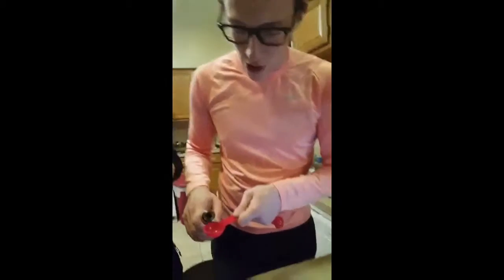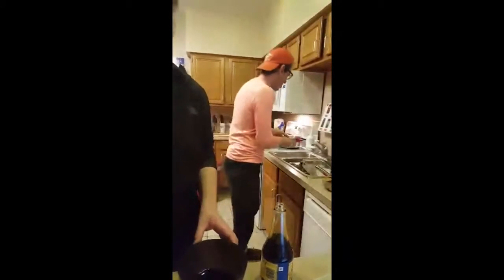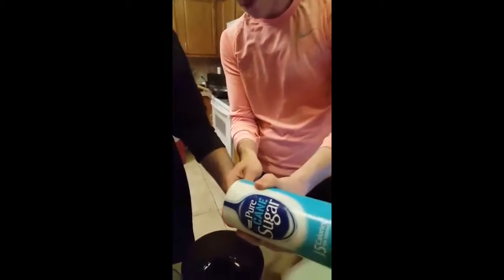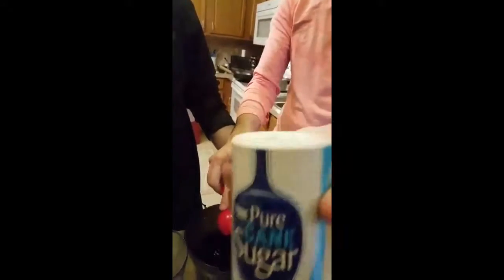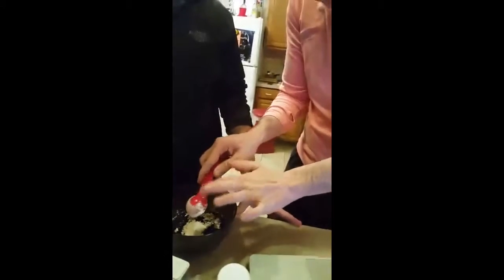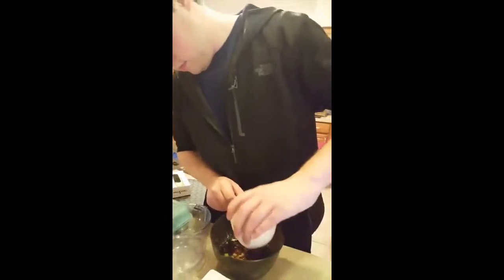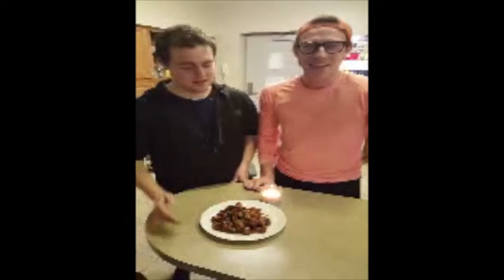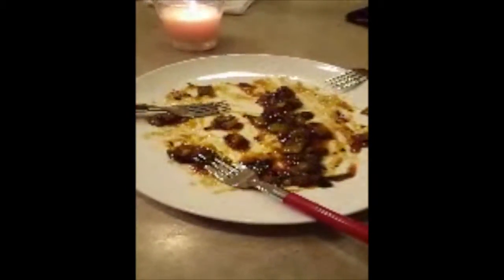Chinese Cuisine & Culture (Doran Brandt & Mike Quackenbush